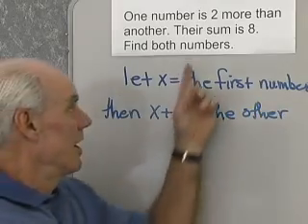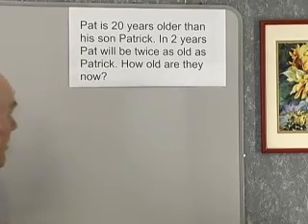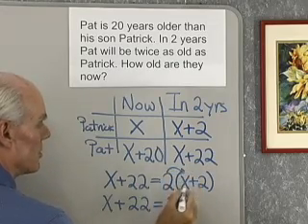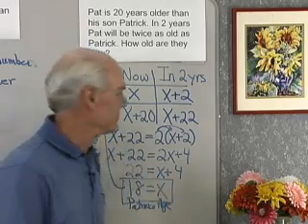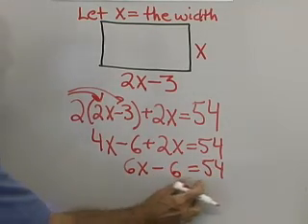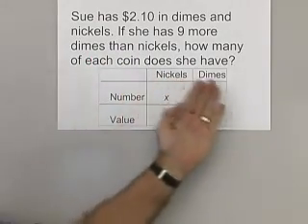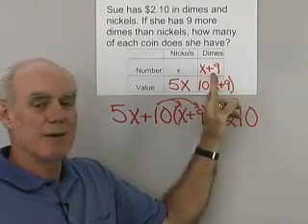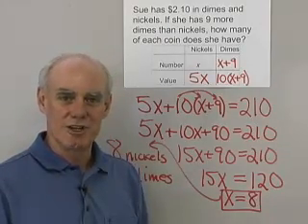Applications of Linear Equations: Mini-Lecture by Mr. McKeague